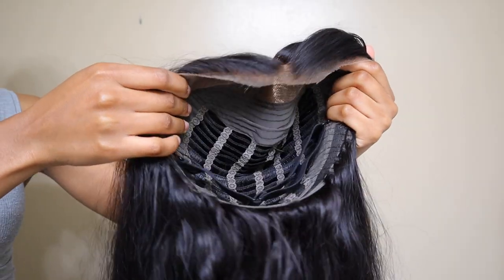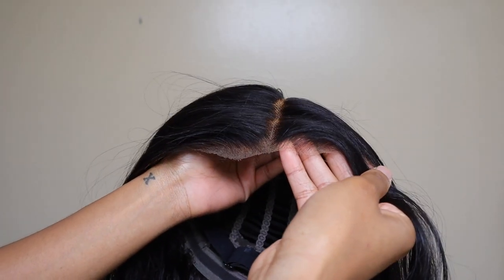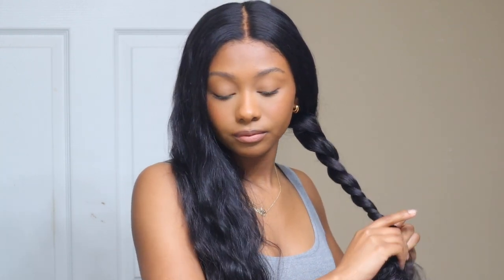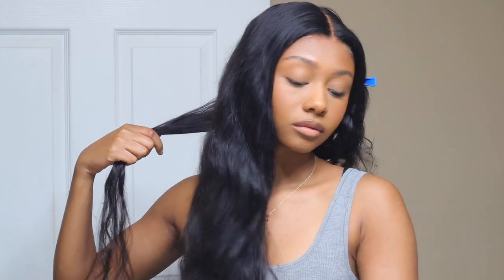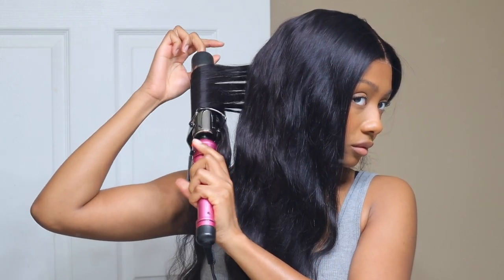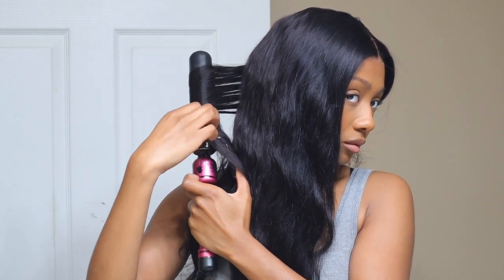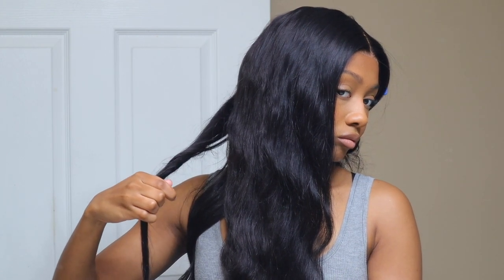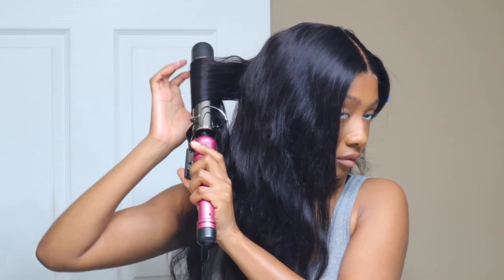New Breathable Cap Glueless Lace Frontal Wig | Ft. Nadula Hair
Hair Info: 24inch Body wave texture 3D dome wig